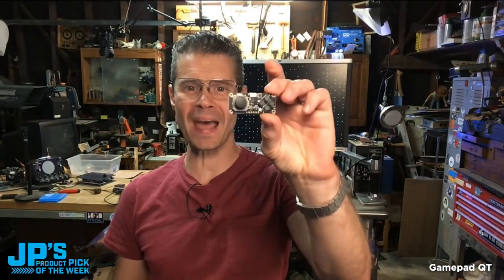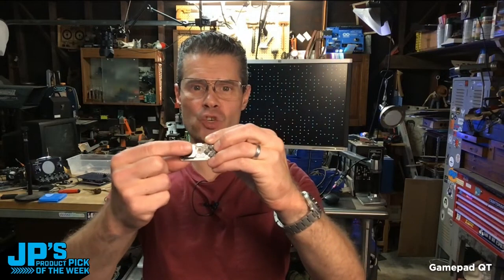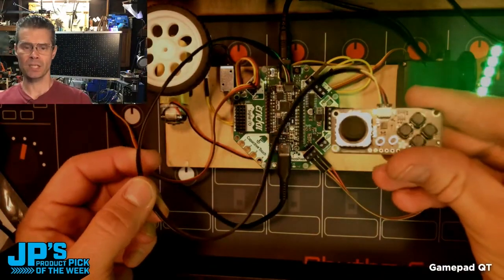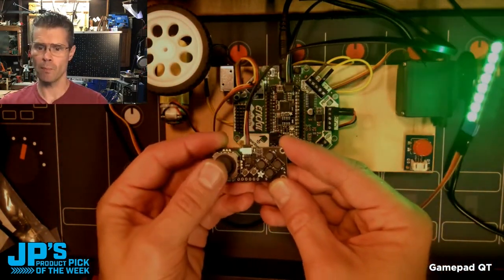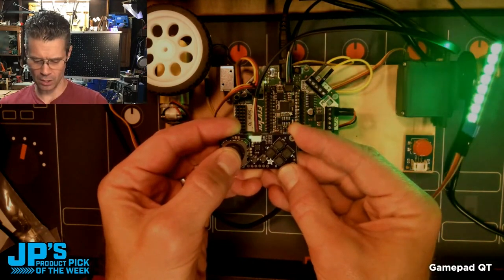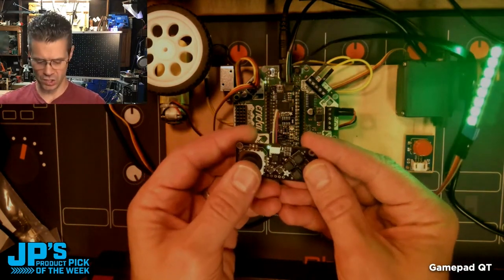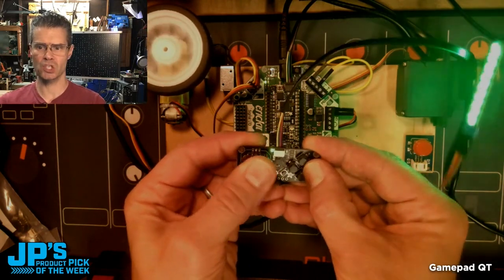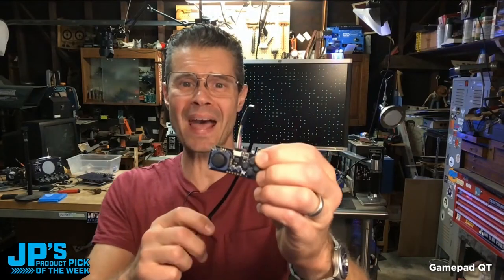JP’s Product Pick of the Week 7/18/23 Gamepad QT w seesaw STEMMA QT RECAP